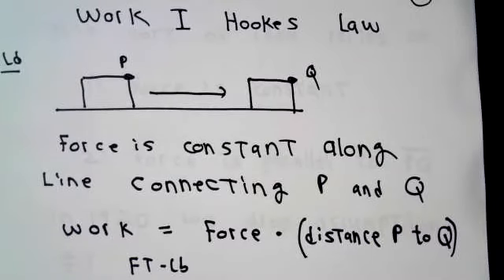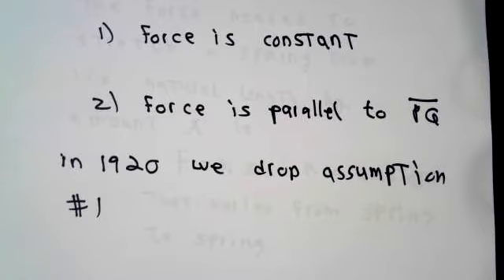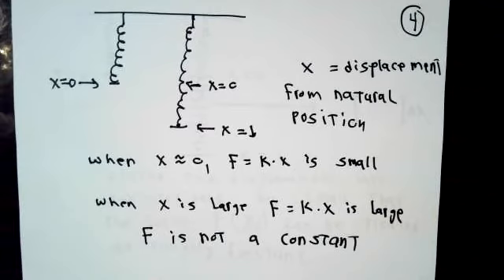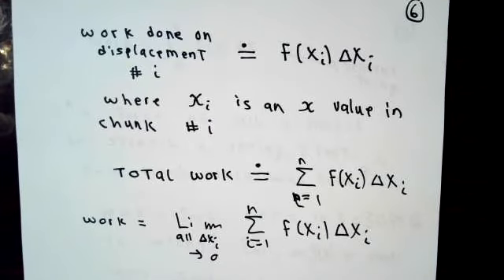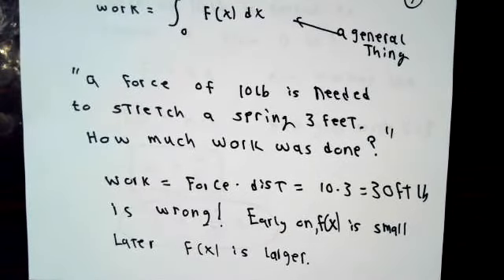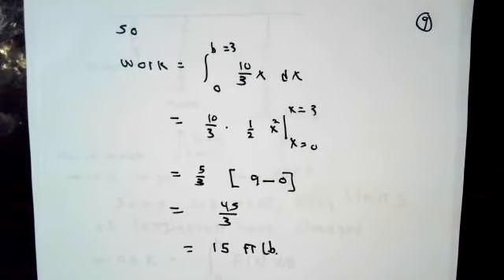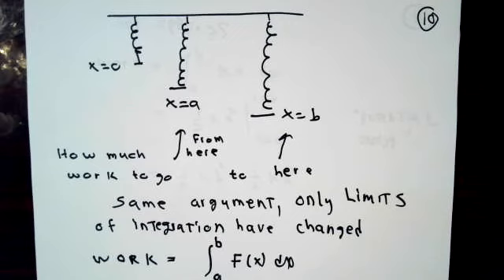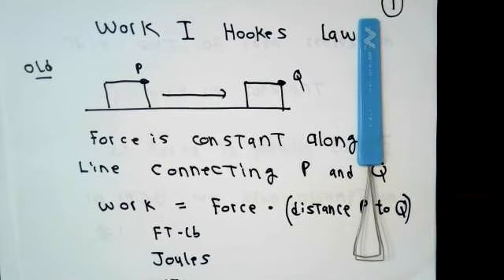Hookes Law V2 0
This is a new version of the Hooke's law video redone to be more readable. Coming soon Newton's law of gravitation, which is not a spring.